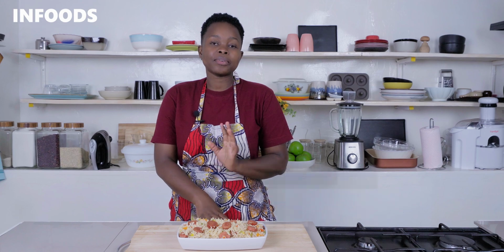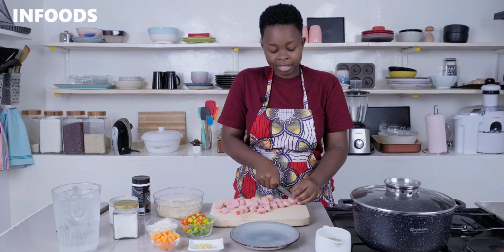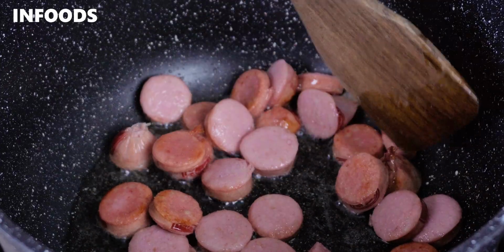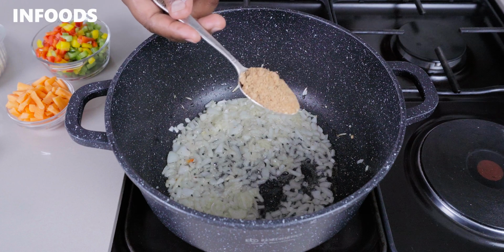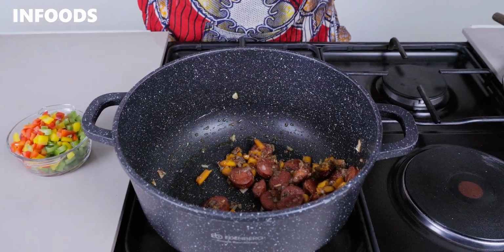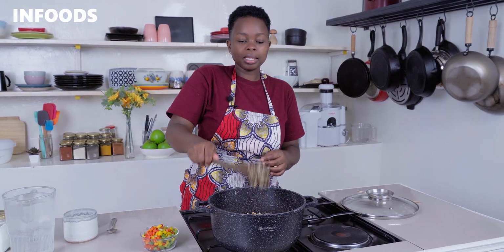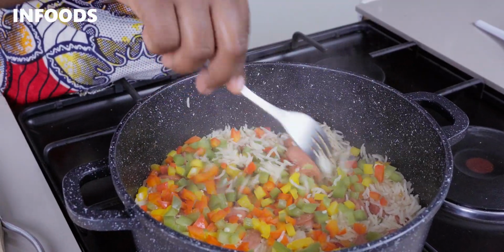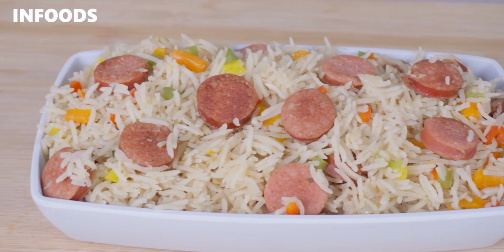Cajun Rice and Sausage Recipe | How to Cook Rice and Sausages | One Pot Rice Recipes | Infoods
Ingredients:
01. 1.5 Cups Long Grain Basmati Rice
02. 1 tsp Cajun Seasoning
03. 2 tbsp. Cooking Oil
04. 4 Sausages
05. 1 White Onion
06. Crushed Garlic and Ginger
07. 1 Large Carrot
08. 1 Beef Seasoning Cube
09. Assorted Peppers
10. 1 tsp Salt
11. 3 Cups Water

Location:
Nairobi, Kenya